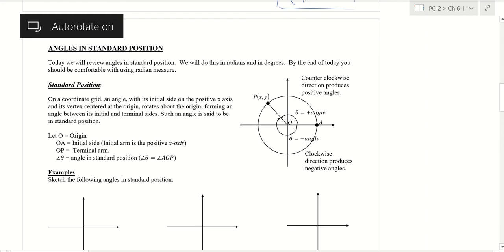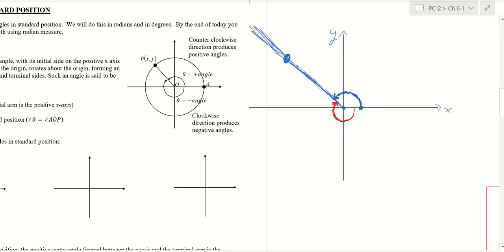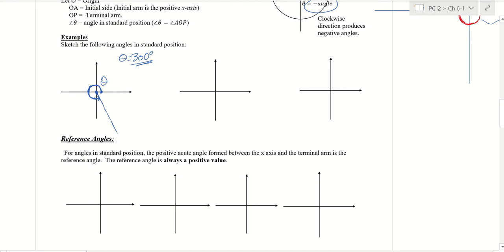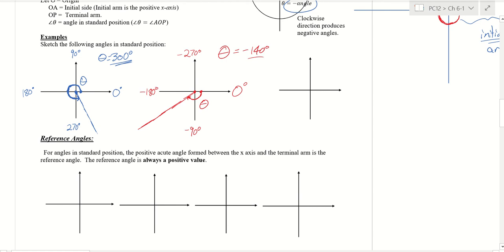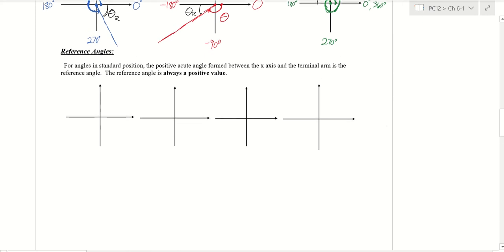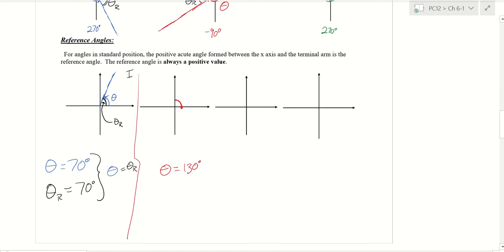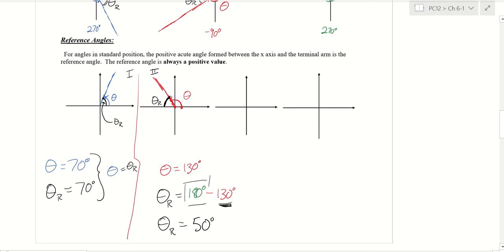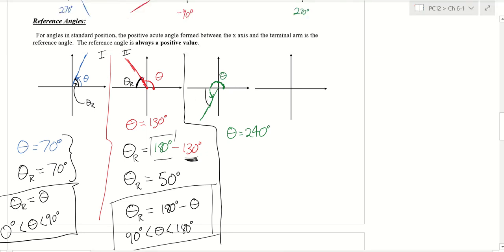Ch. 6-1 #3 (Angles in Standard Position, Cut Short due to Baby Waking Up)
I continue in the next video :)